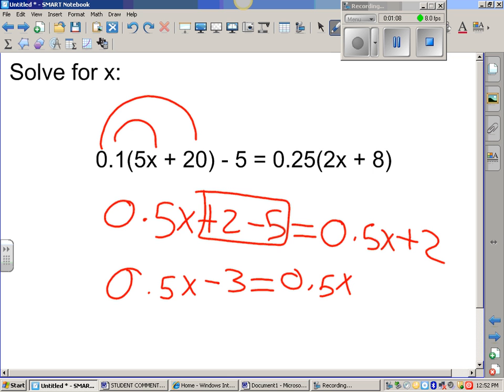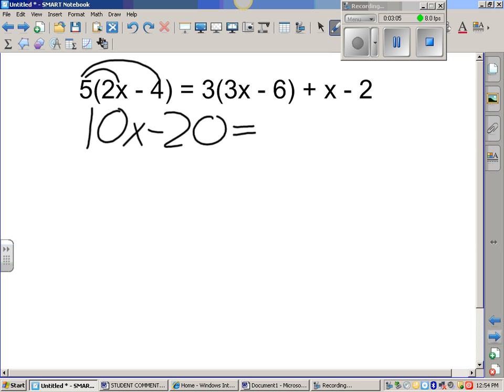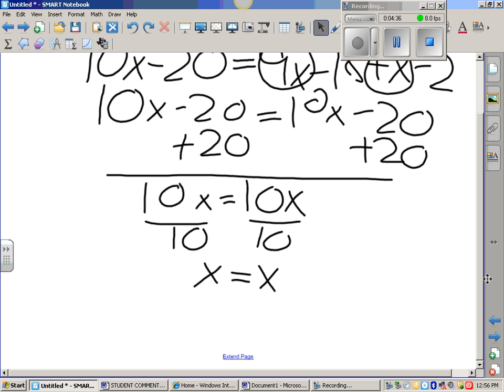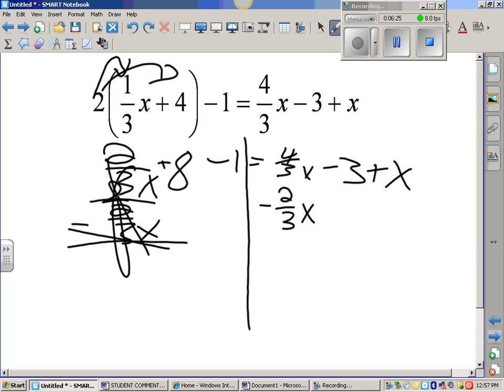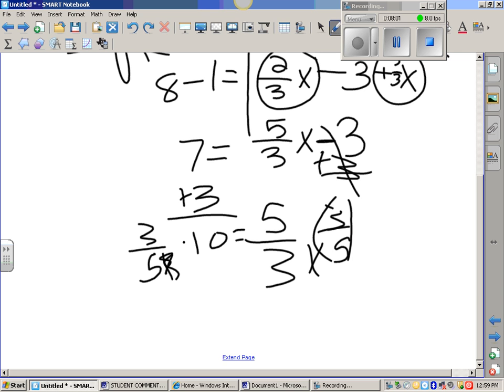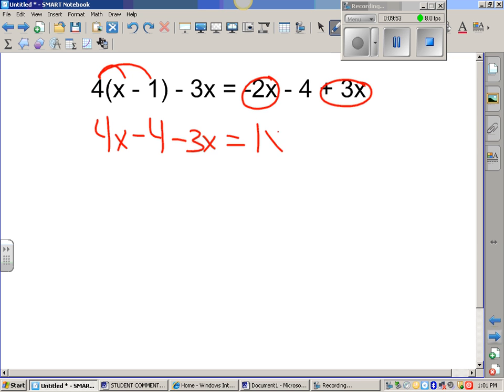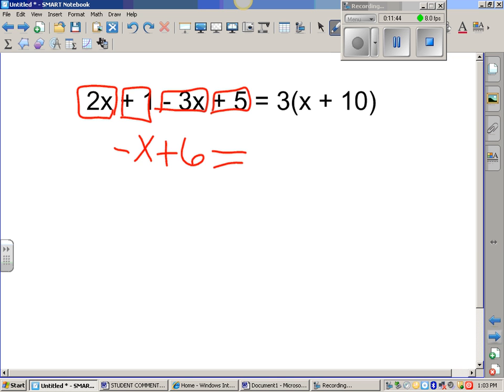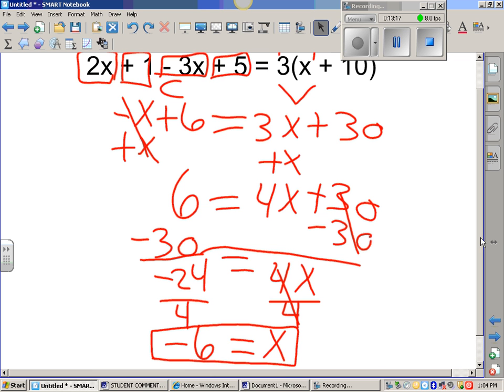Student Created Review on Solving Equations